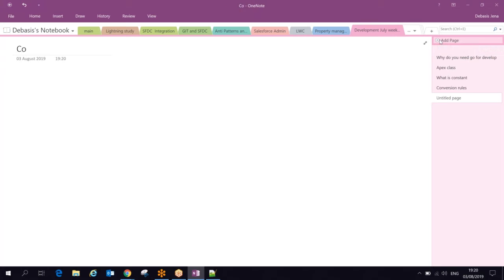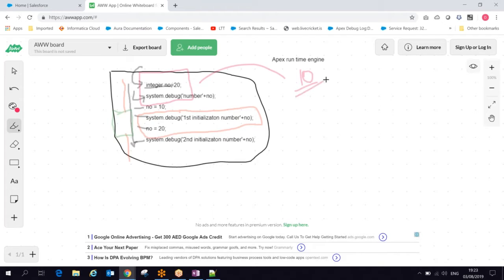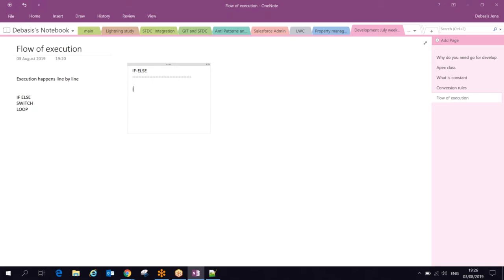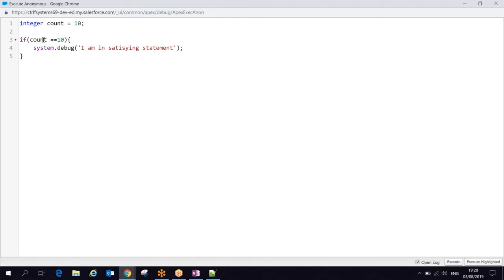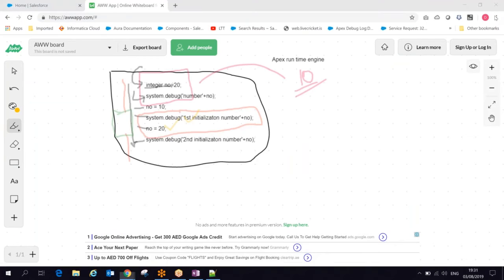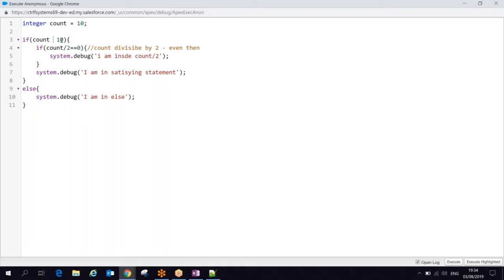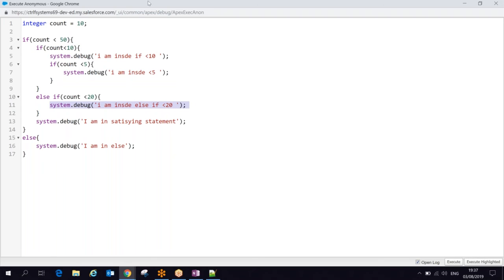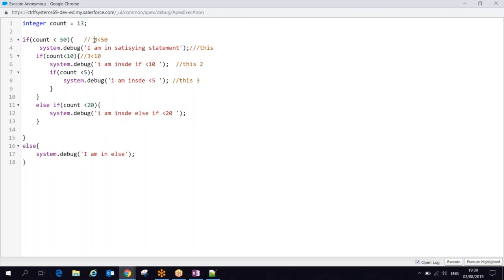6.Control flow execution with if else